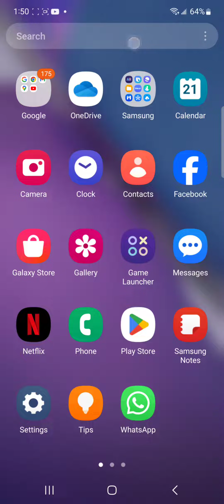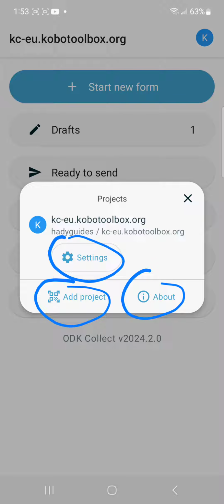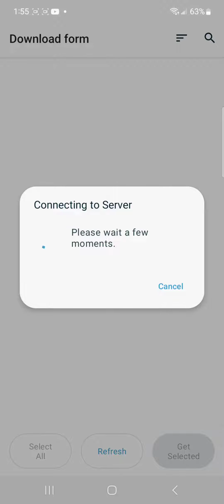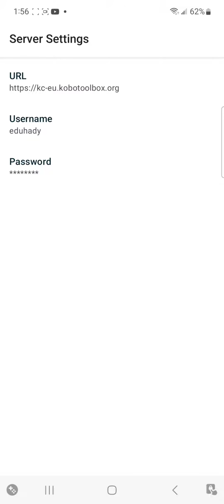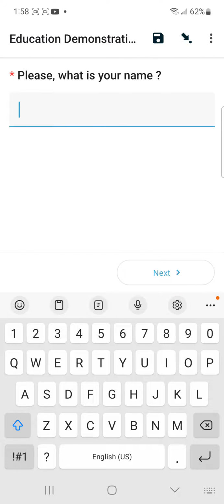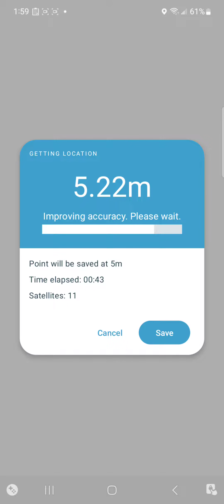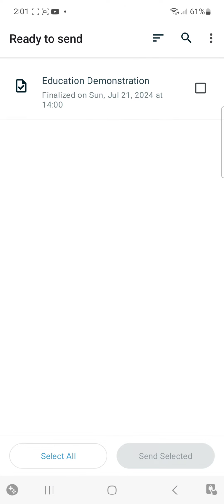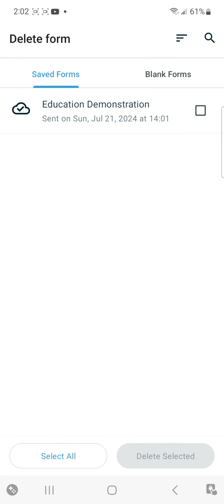Connect ODK and Kobocollect App to Kobotoolbox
This video will guide you on how to connect ODK app with Kobotoolbox